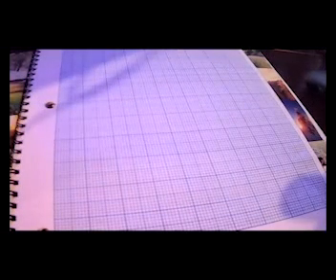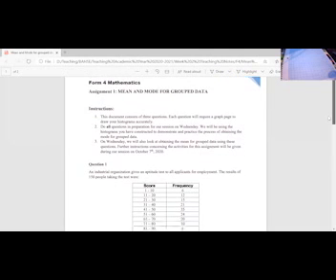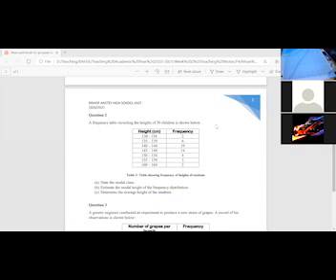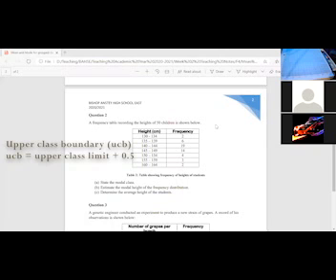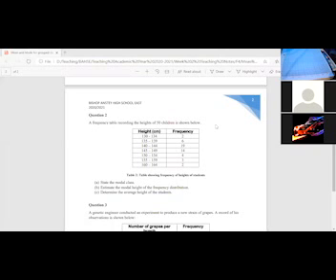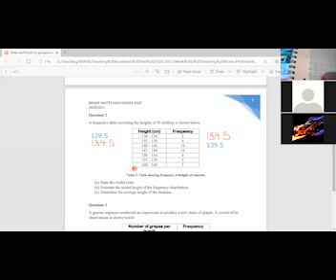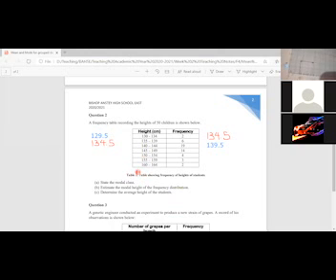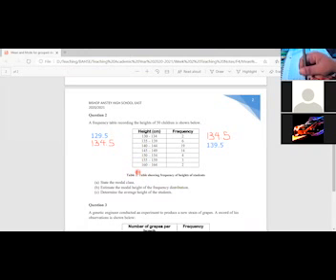CSEC Mathematics Prep: Scales and Graphs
In this session we take a closer look at scaling on graphs.